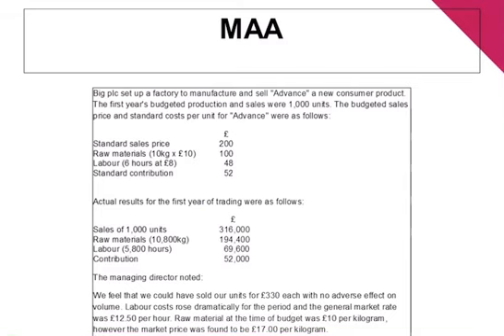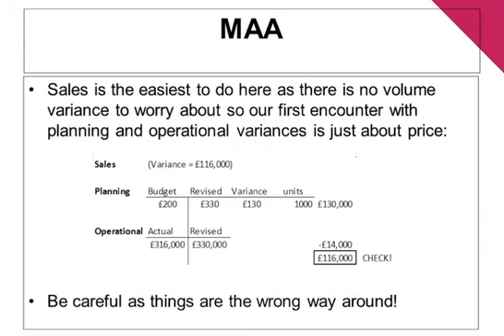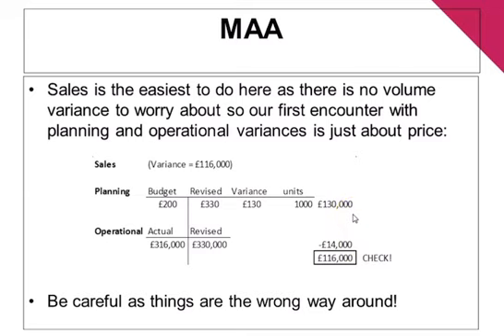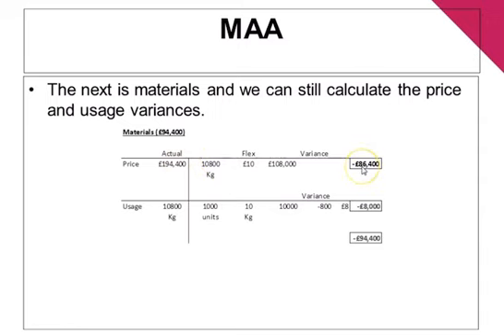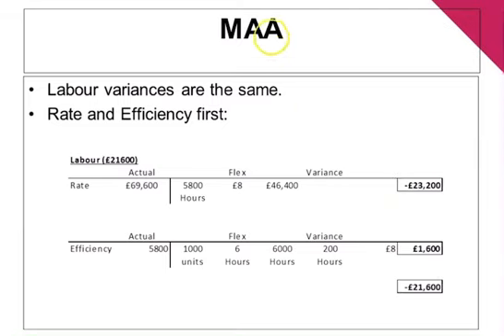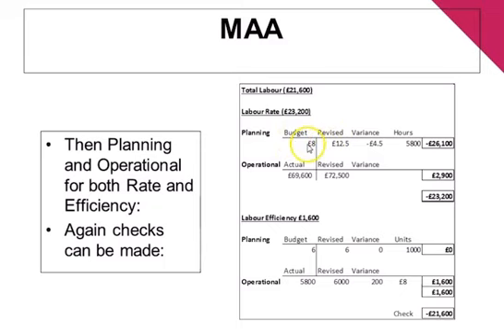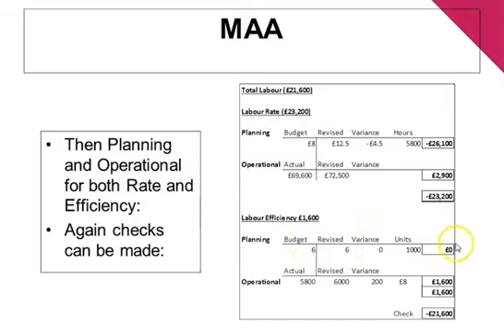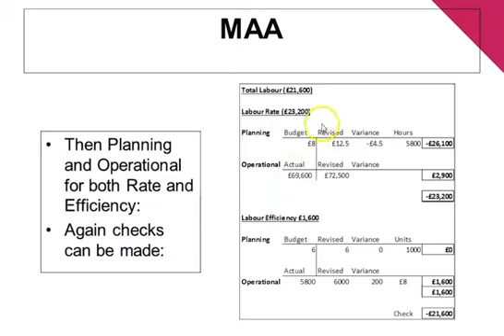Week 7 pt 2